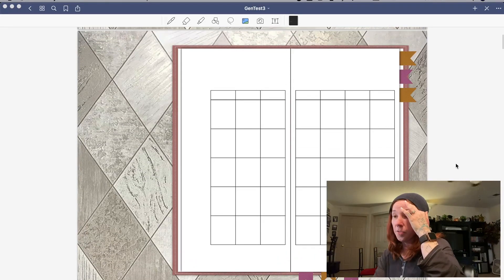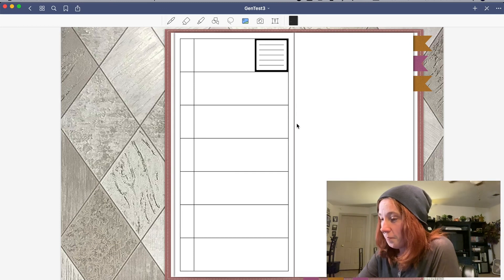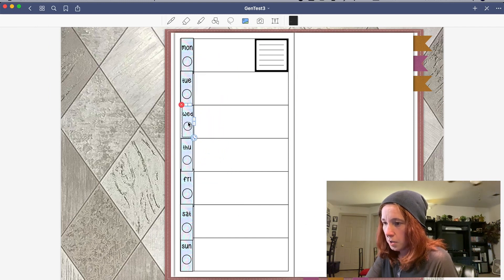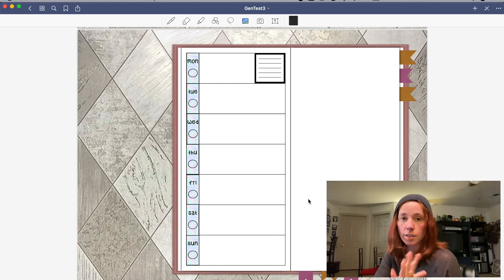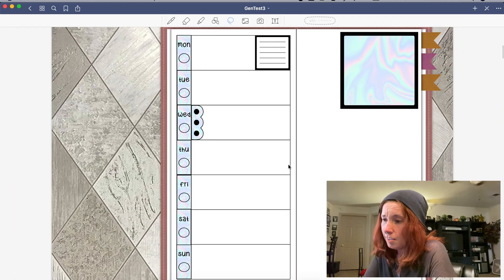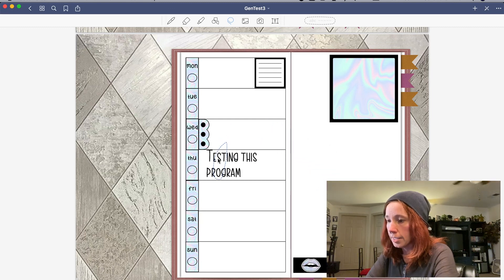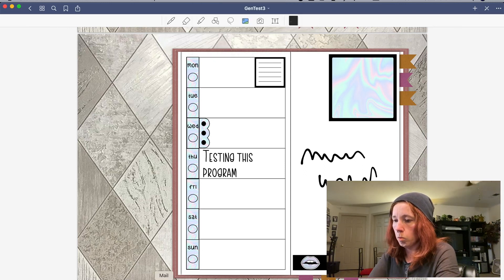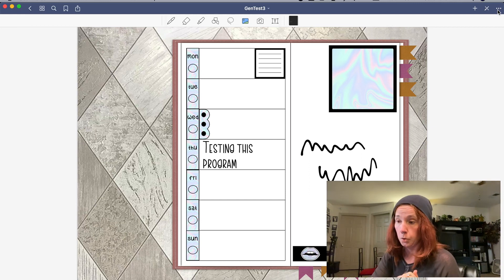GoodNotes for Mac? Digital Planner Perspective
Testing out Goodnotes for Mac on my MacBook Pro.